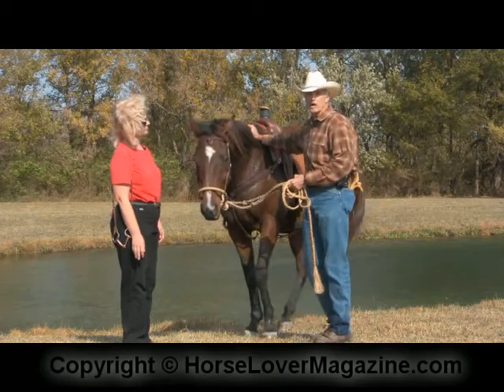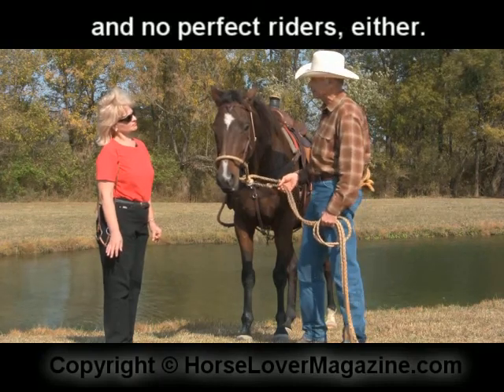Calm, Confident and Willing Horse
talks with trainer Dave Evans as Sonny the horse continues improving.  The goal is a calm, confident and willing horse that's fun to ride.  Dave shows Sonny's progress in a workout and answers many of Marla's questions.